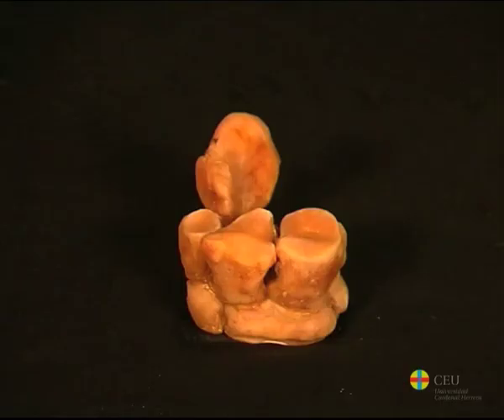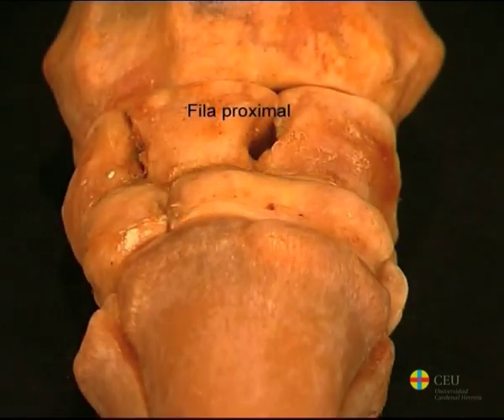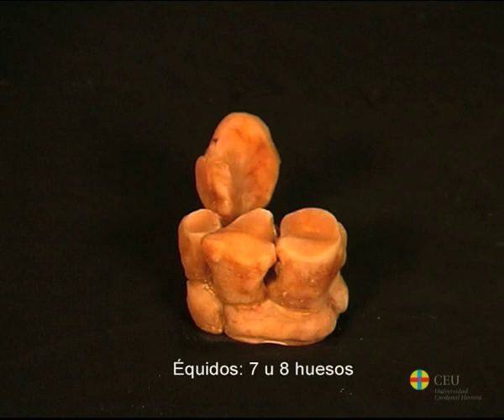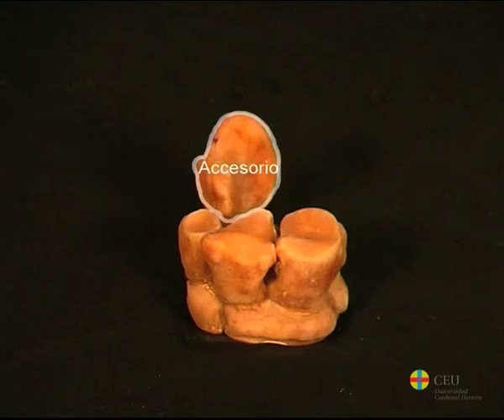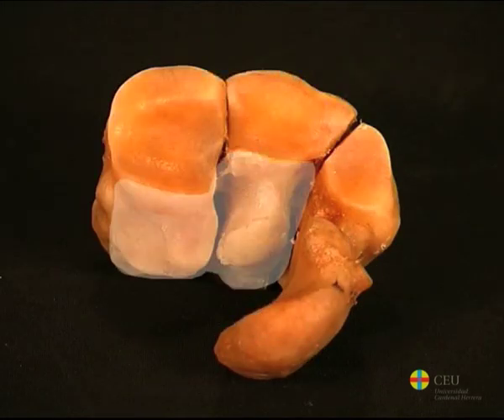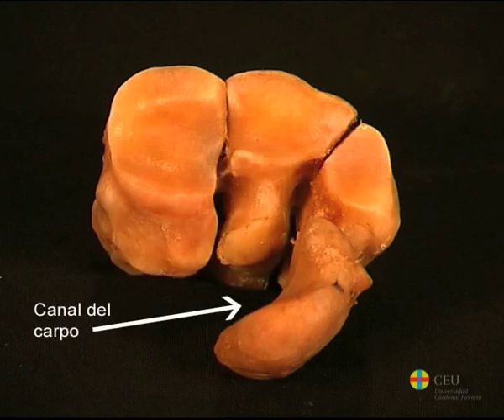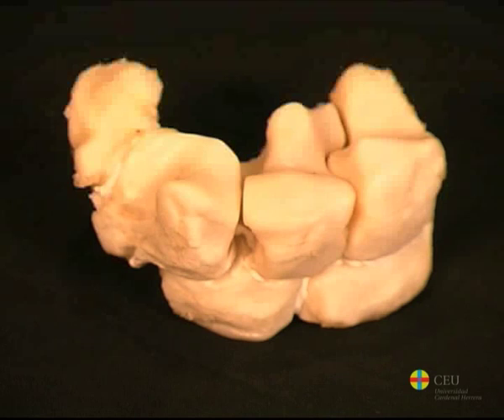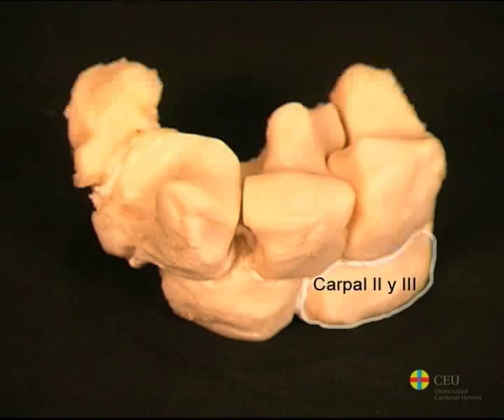Carpal. Thoracic limb osteology of domestic animals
Descripción de los huesos del carpo: particularidades del carpo de caballos y rumiantes.